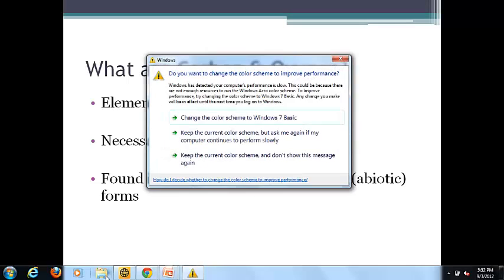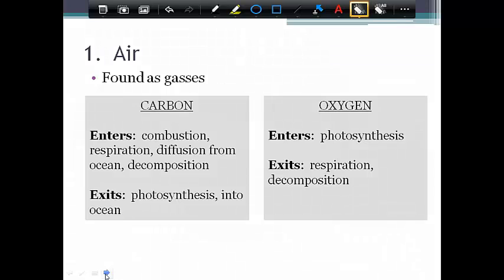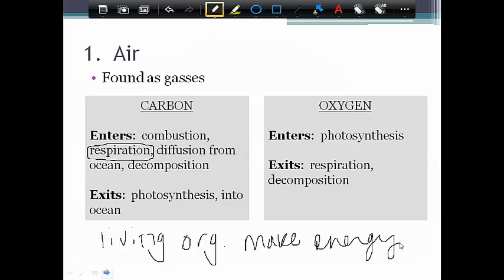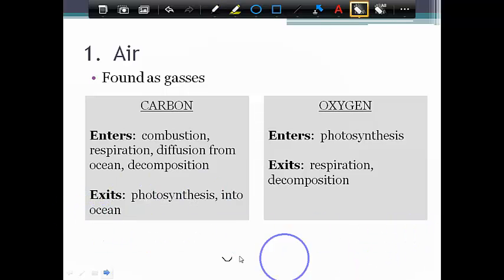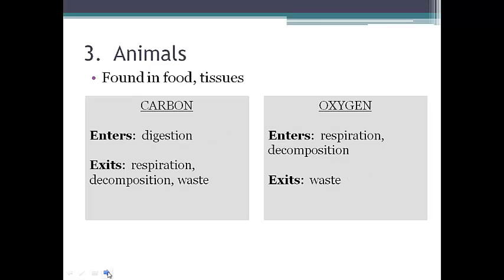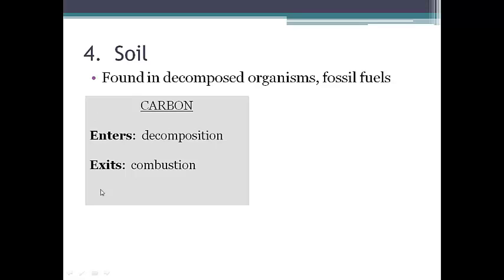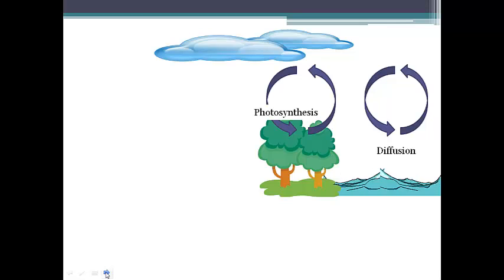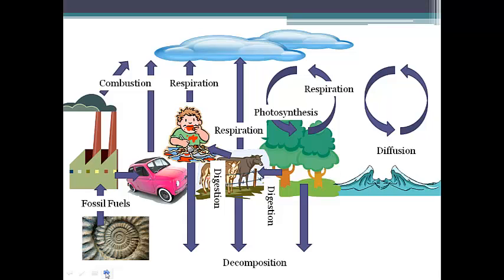Carbon Cycle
Overview of the carbon cycle.